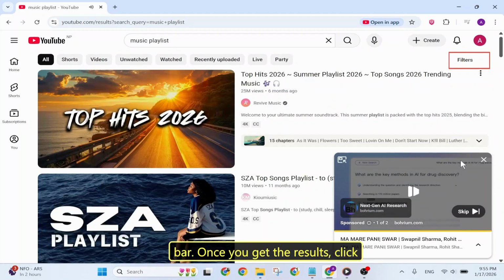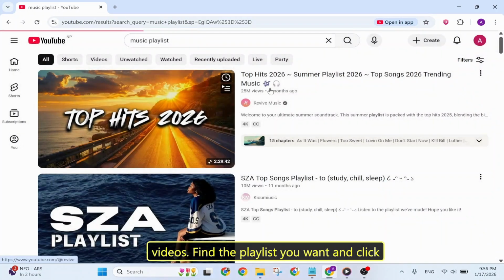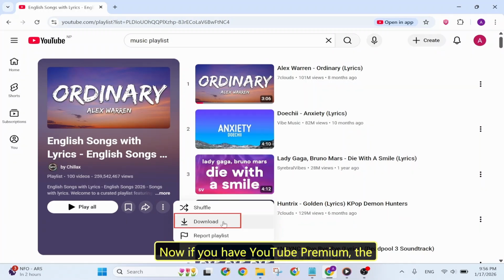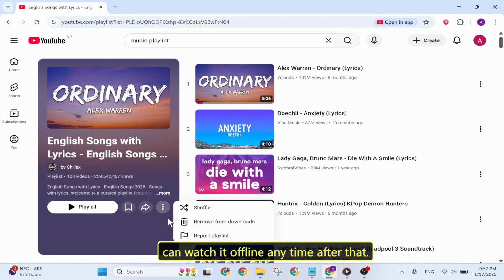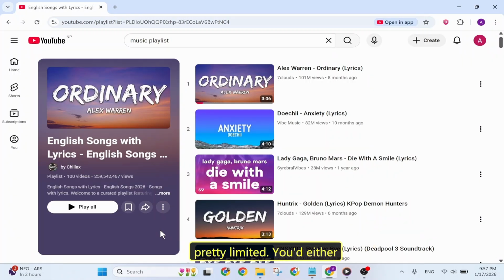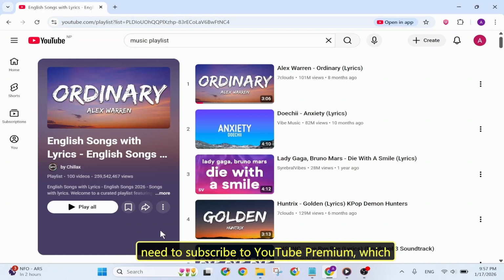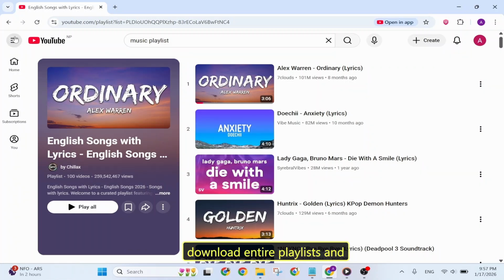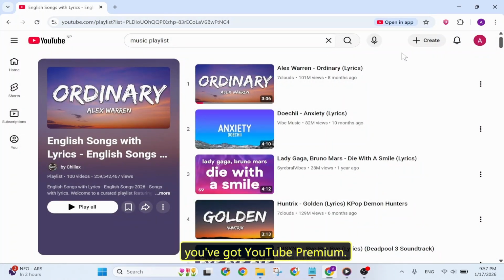How to Download YouTube Playlist on Laptop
Learn the easiest way to download a YouTube playlist on your laptop with step-by-step instructions. This tutorial will show you how to save YouTube videos offline, download multiple videos at once, and organize them efficiently on your laptop.

In this video, you'll discover how to use YouTube playlist downloader tools and laptop video downloading software to download entire playlists in bulk. You'll also learn tips for managing and backing up your playlists for offline access.

Timestamps:
0:00 Introduction
0:50 Choosing the Right Downloader